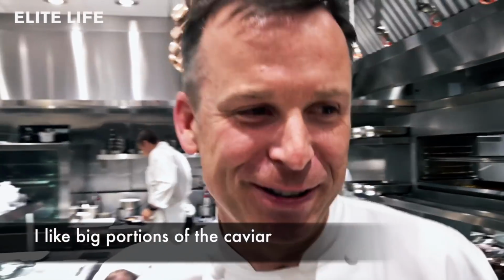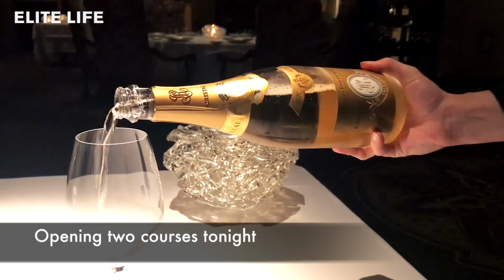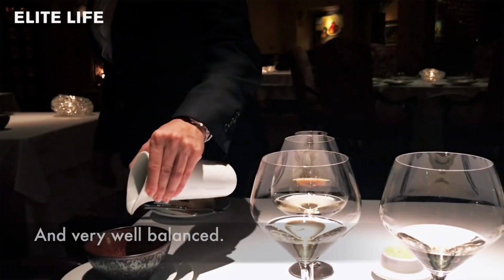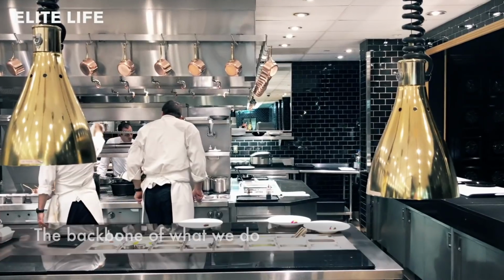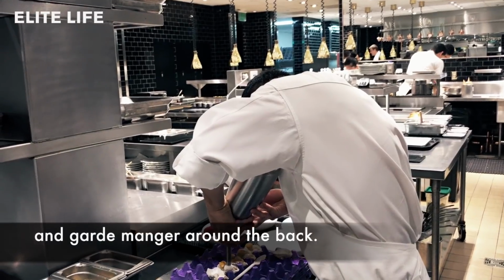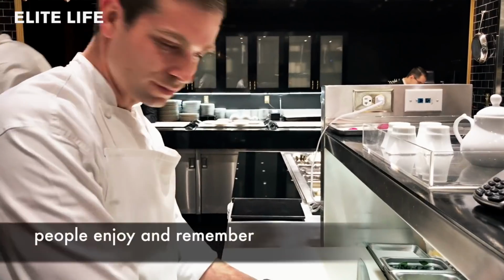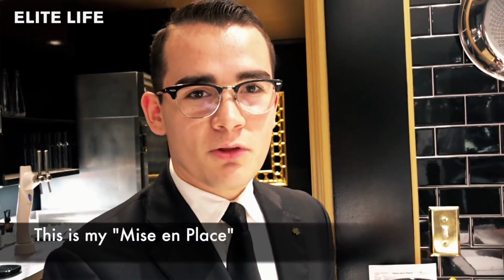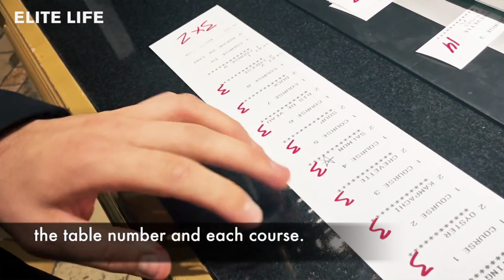Addison Del Mar: Forbes Five-Star dining experience [full video]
At Addison Grand Del Mar (or Addison del Mar, how they call it), Grand Chef William Bradley (acclaimed by Relais & Châteaux) combines local ingredients with contemporary French Michelin Star style influences. This Forbes 5 star restaurant in San Diego offers a truly fine dining experience for everyone who is looking for an authentic and "farm to table" cuisine.

In this restaurant documentary, you will see chef William Bradley at work. William Bradley explains how to be a good chef and gives advice to young chefs.

He is a control freak (in a good way) and truly passioned person that is looking for perfection and naturalité. The Addison's tasting menu is truly a Five Star Diamond menu that worth 3 Michelin stars. But Michelin guide is not present in California, so there are no Michelin stars. But this is not a problem. The restaurant is fully-booked almost every day. Dining experience from MasterChef Bradley is a true culinary journey through the world.

When you start the tasting menu, you have things that are very crisp, chilled, light, hight acid. And the move through, to have other variations of fish. Just a good menu with a lot of textures, flavours and very well balanced.

Addison featured tasting menu:

Poached Alaskan King Crab, featuring golden osetra caviar from Northern California, a shellfish from beurre blanc

Pickled Asian pear, Santa Barbara sea urchin and the champagne emulsion

Avocado mousse, sliced cucumber, ponzu vinaigrette and sesame croustillant

Gently baked wild caught Scottish king salmon dusted in fennel pollen, with hibiscus tea poached beets and green apple.

Musquee de Provence, aged gouda, toasted rye and crispy shallots.

Breaded sweetbread, potato puree, Iberico ham, and lovely veal reduction to finish the dish

Calotte de boeuf (the cap of ribeye), grilled on butcher's butter from France along with the mushroom crouton, potato croustillant and beef tartar in sauce bordelaise.

Chef William Bradley quotes from the video:

"A definition of an exceptional restaurant is the one that has an identity. I think we really focus on the tasting menu that has a proper progression".

"Service is such a key thing to haute cuisine, because with great service it elevates the meal to another level".

"The backbone of what we do in cooking here is French. In term of technique and discipline. We got a lot of influences from different chefs. It's a great melting pot of cultures here".

Friday's exclusive: "Villa Lalique: the path to the Michelin stars [2019]"

Support us, please so we can produce more great videos for you. Your support is much appreciated